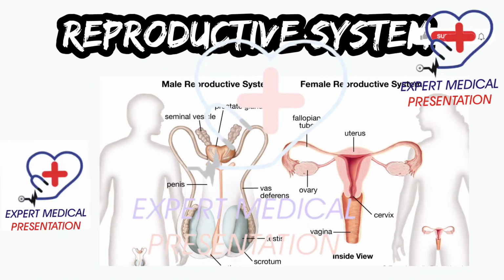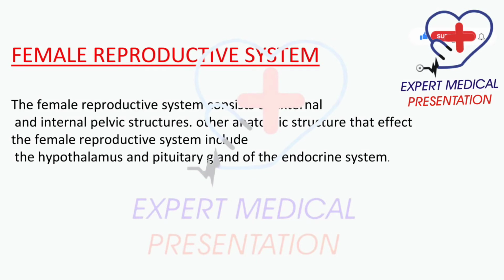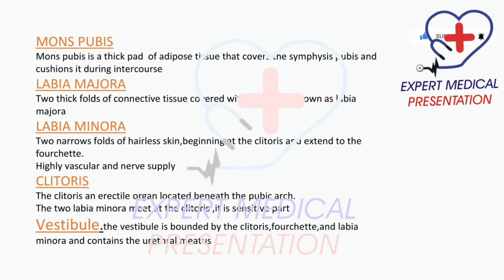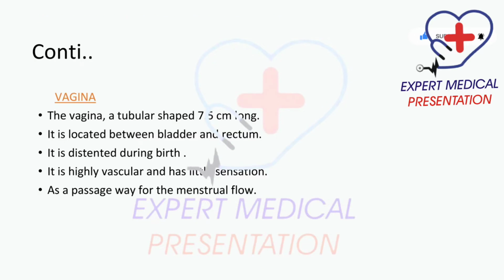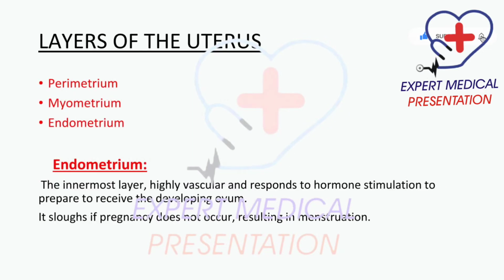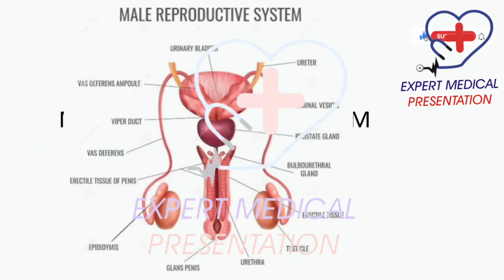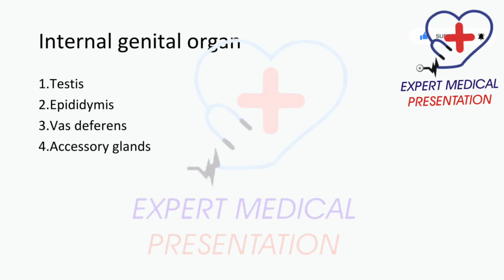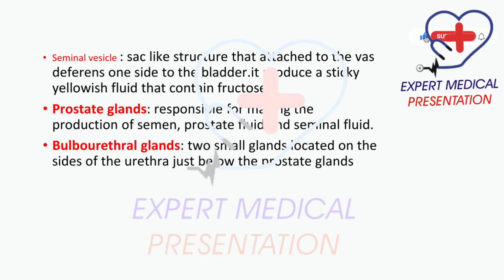Reproductive system female reproductive Male reproductive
Reproductive system
Female reproductive
Male reproductive
Objective
Introduction
Female reproductive
External female structure
Internal reproductive structure
Layers of the uterus
Male reproductive system
Introduction
Male internal organ
Reference